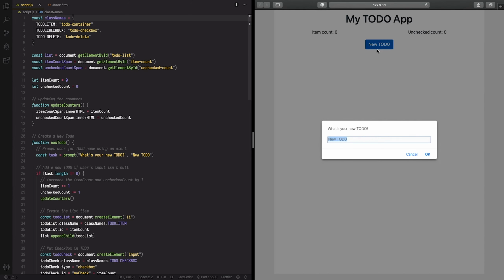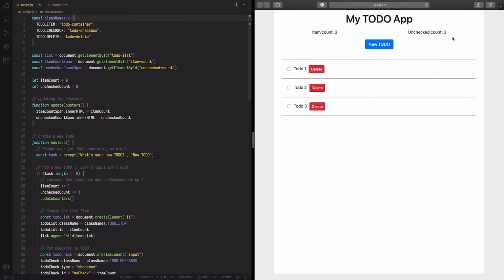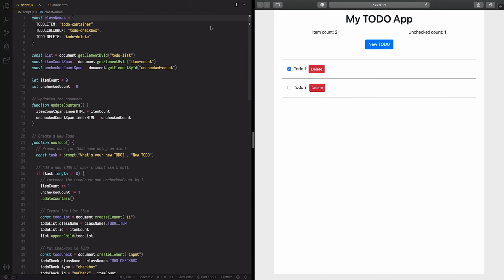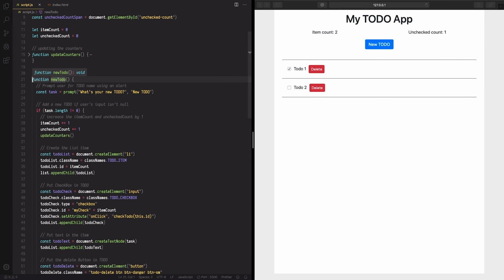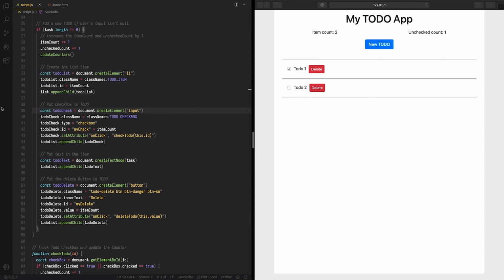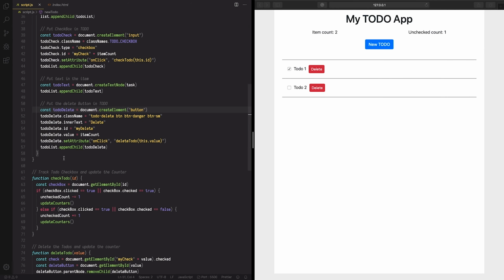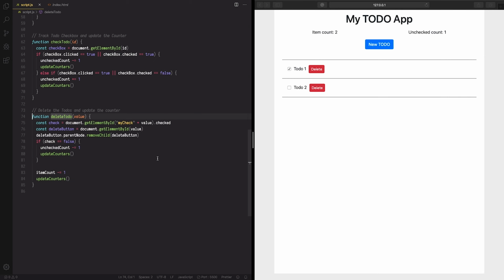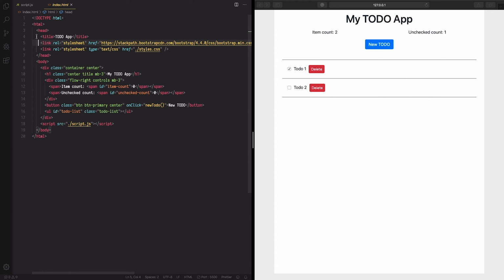My TODO App - Project 0 - CS50's Mobile App Development with React Native 2019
Hello World, My TODO App is my Project 0 for CS50 Mobile 2019, Harvard University Mobile App Development with React Native.